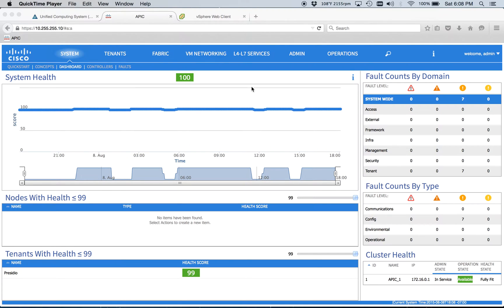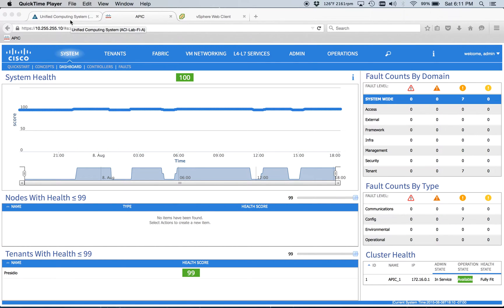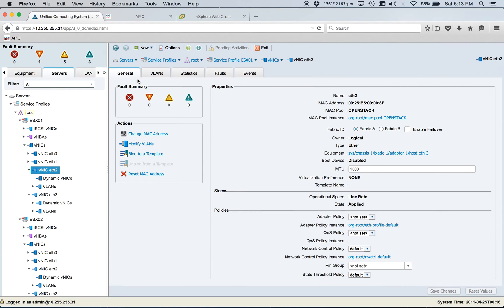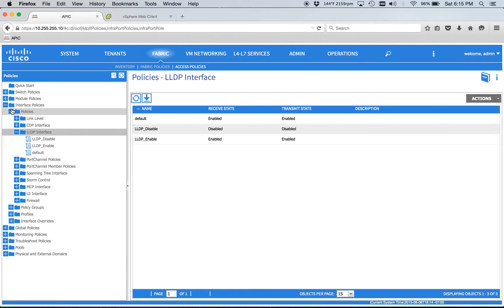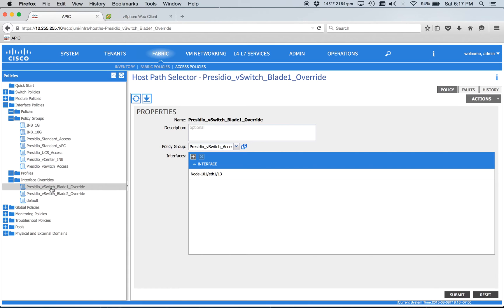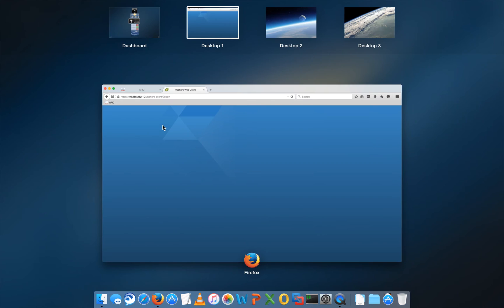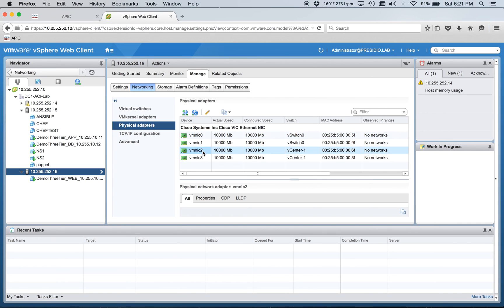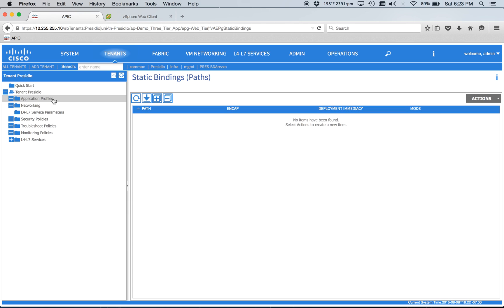ACI VMM Integration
Overview of ACI integration to vCenter 6. Note that at time of this recording (Aug 2015) vCenter 6 is NOT supported... but it does indeed work flawlessly!